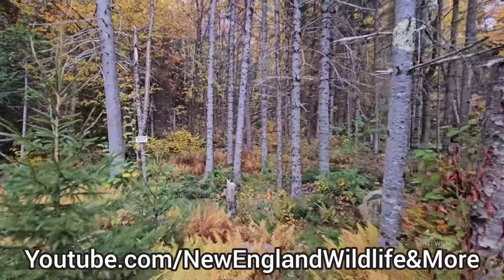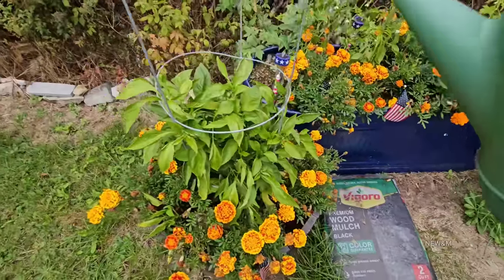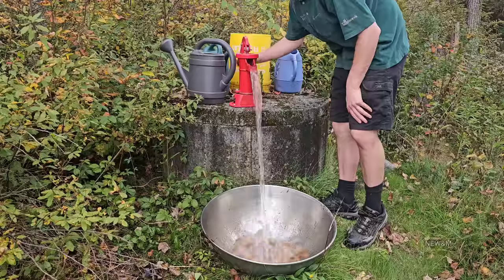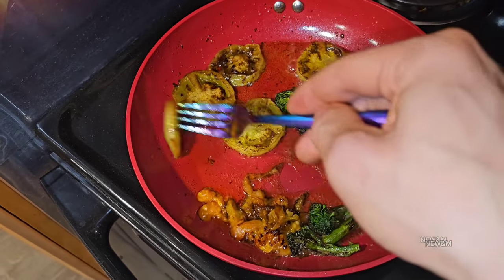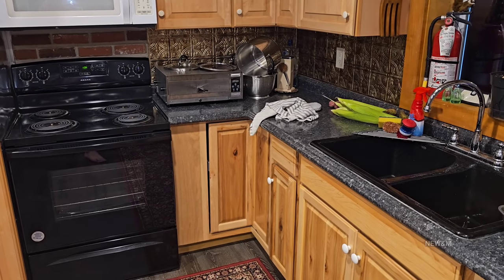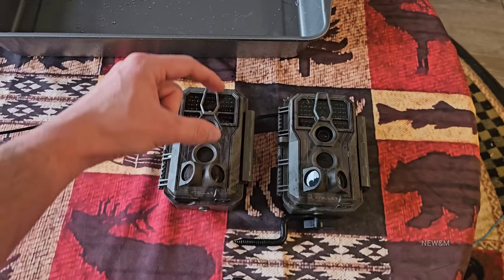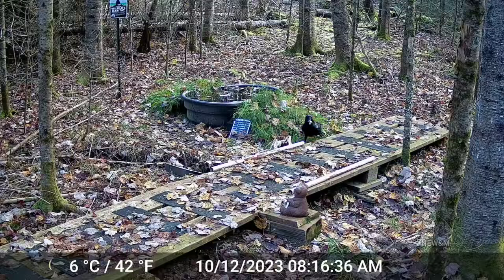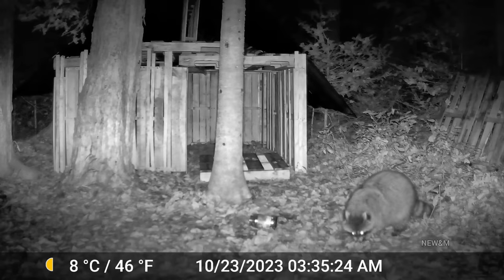Happy Thanksgiving Cooking With post 10 Garden And Raccoons